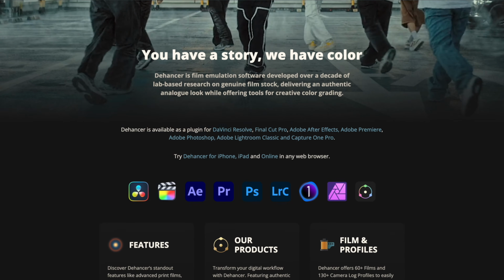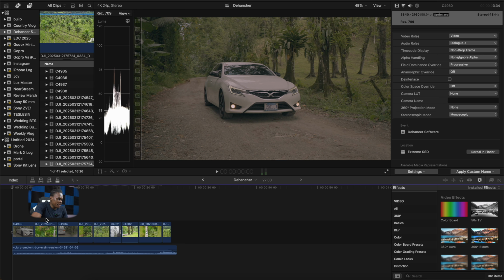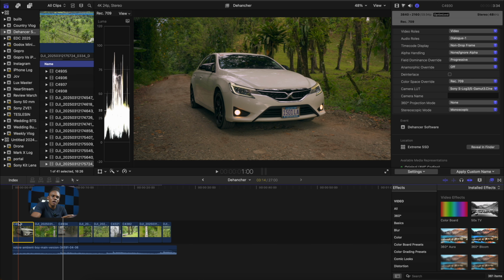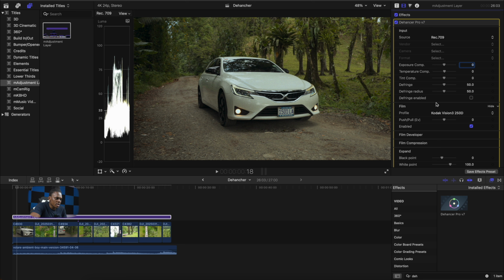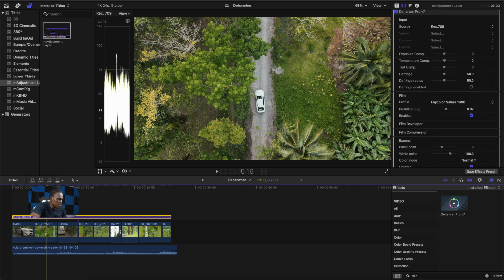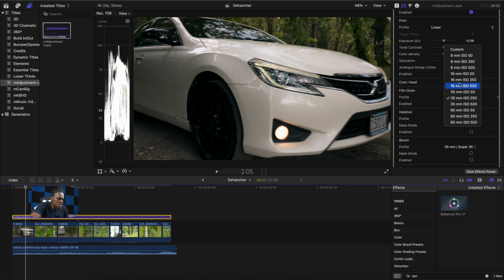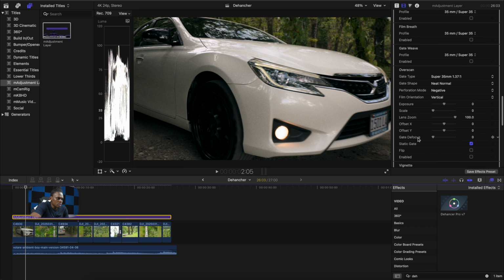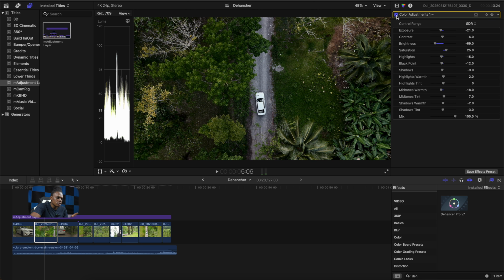How To Make Your Video Footage Look Like Film | Dehancher Pro Film Emulation Review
"How To Make Your Video Footage Look Like Film | Dehancher Pro Film Emulation Review" In todays video, we dive into the world of film emulation— What it is, how to color grade, and and my honest review od using this emulation. @Dehancer

DEHANCER:
Exclusive code: ACKEEMSTERLING
Upgrade your visual to a professional film look with Dehancer Pro Film Emulation

~~ Time Stamp ~~
0:00 Intro
1:16 Whats is Dehancer?
2:06 Editing in Final Cut Pro
4:40 Dehancer Emulation Overview
10:58 My Honest Review
12:14 Recommendation

Discover how Dehancer Pro stands out with its powerful suite of film emulation tools. We'll walk you through a comprehensive color grading session using Dehancer Pro, demonstrating how to create a rich, cinematic appearance that brings your footage to life. From the basics of film emulation to advanced color adjustments, this tutorial highlights the cinematic potential of Dehancer Pro and shows you how to elevate your videos with a true filmic essence.

🔵 DG DN 16-28mm f2.8 Review
🔵 FE 50mm f1.8

Other Accessories
Other Accessories